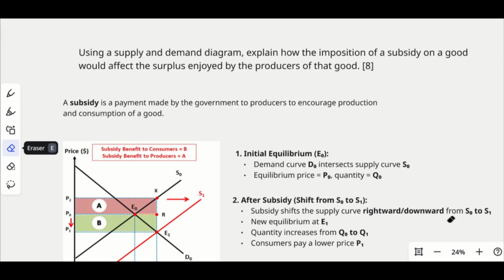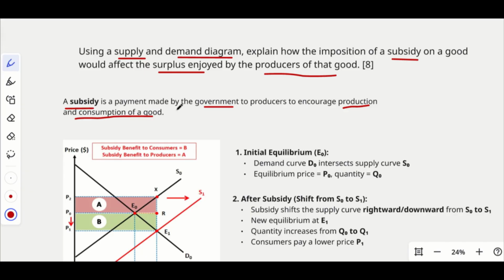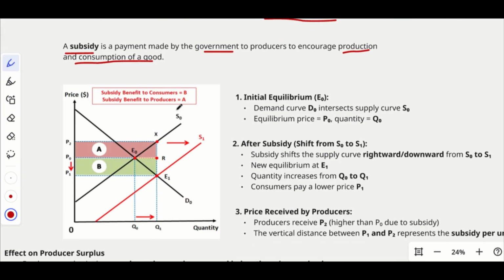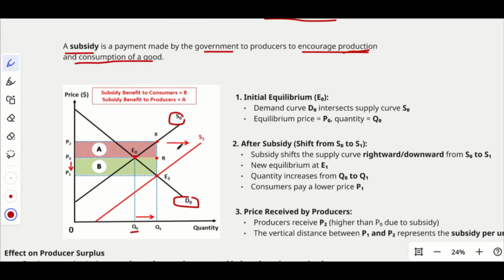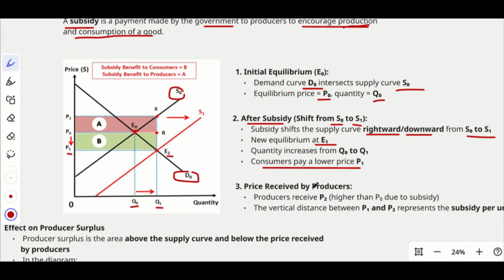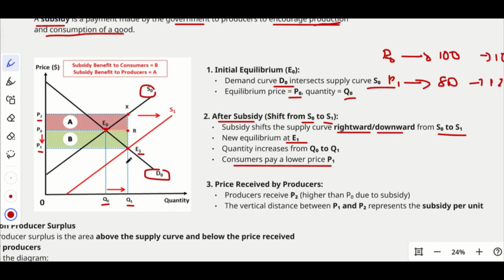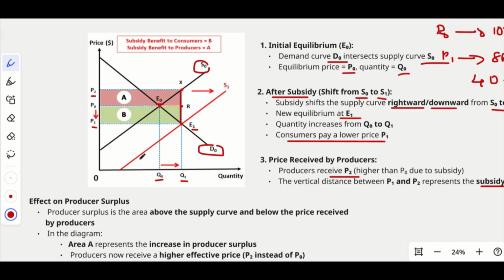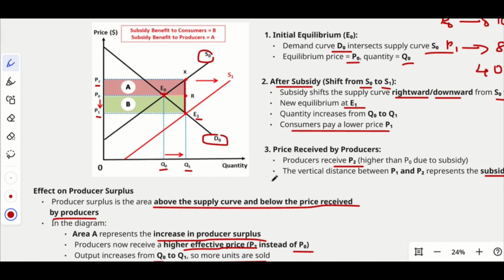Effect of a Subsidy on Producer Surplus Using a Demand and Supply Diagram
Effect of a Subsidy on Producer Surplus (Using a Diagram)
Subsidy & Producer Surplus Explained | Supply and Demand Diagram (IGCSE / Economics)
In this video, we break down how a government subsidy affects the market using a clear supply and demand diagram. Perfect for students preparing for IGCSE, AS, or A Level Economics exams.
What you’ll learn in this video:
Meaning of a subsidy
Initial market equilibrium (price and quantity)
1. How a subsidy shifts the supply curve
2. Changes in equilibrium price and quantity
3. Difference between price paid by consumers and price received by producers
Step-by-step explanation of producer surplus
How and why producer surplus increases after a subsidy
Diagram analysis tips for 8-mark exam questions
This video is ideal for understanding diagram-based answers and improving your exam technique.
IGCSE Economics students
AS & A Level Economics learners
Anyone struggling with subsidy diagrams